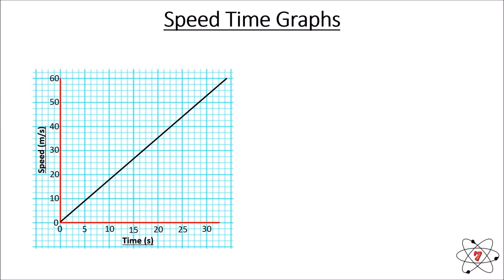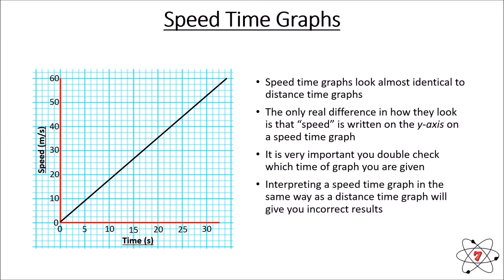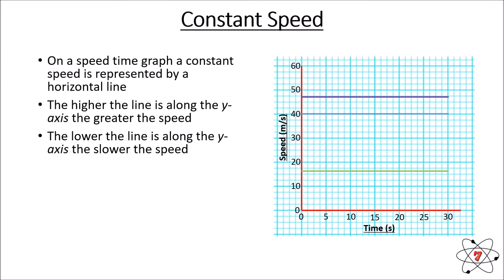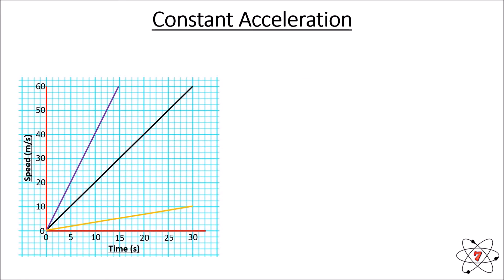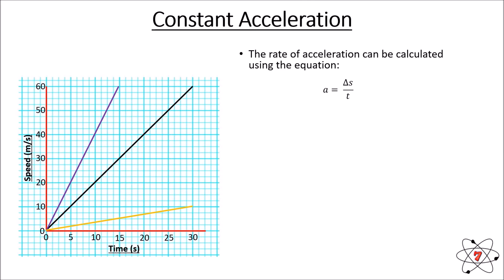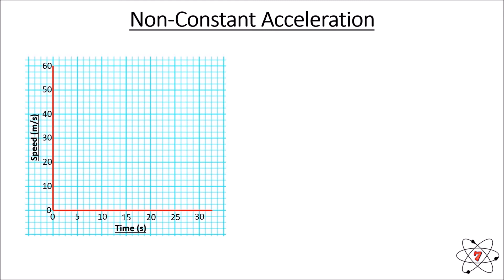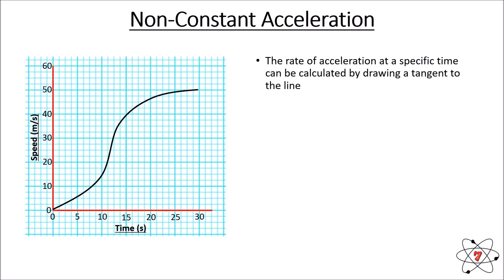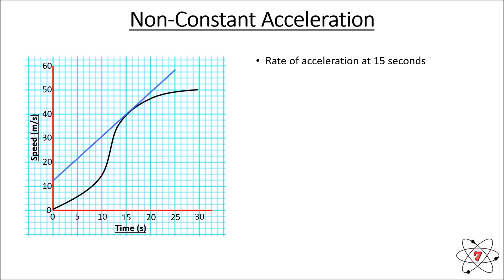Basic Physics - Lesson 3: Speed Time Graphs (GCSE Science)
Let us Make Science Easy for you by explaining everything you need to know about Speed-Time graphs. This video will clearly explain all of the key concepts. Giving you all the skills you need for your science or physics exams.

In this lesson you will learn the following things:
• What speed-time graphs are;
• What speed-time graphs can tell us;
• How to interpret speed-time graphs;
• How to draw speed-time graphs;
• How to calculate rates of acceleration and distances travelled from speed-time graphs.